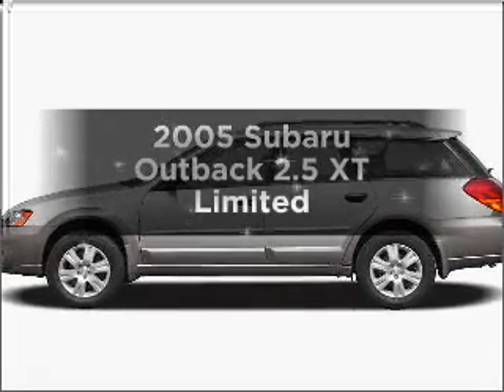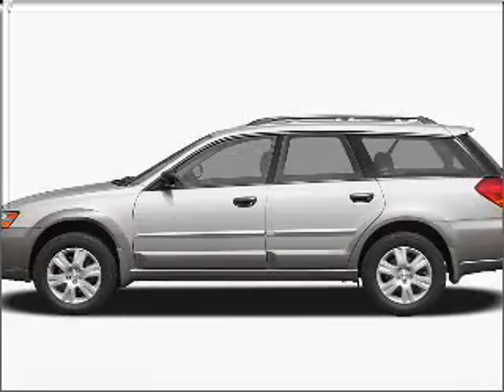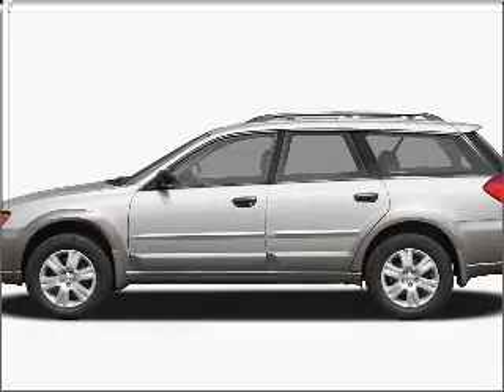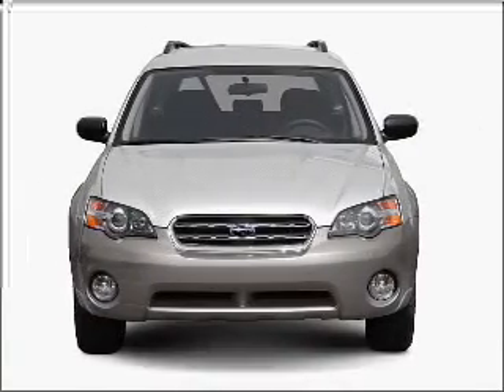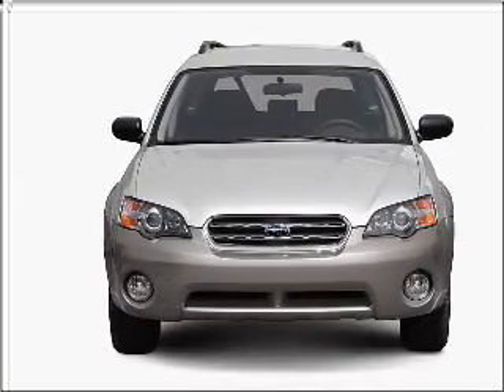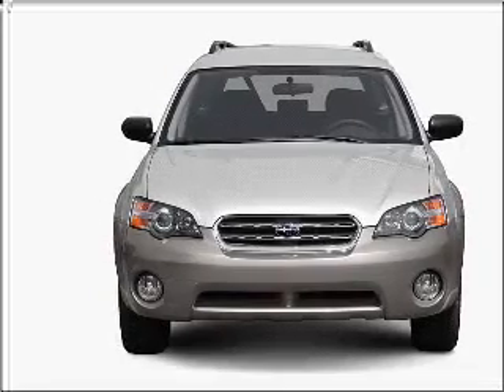2005 Subaru Outback - Winter Haven FL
Year: 2005
Make: Subaru
Model: Outback
Trim: 2.5 XT Limited
Engine: 2.5 liter H4 16 valve
Transmission: 5-Speed Automatic
Color: Garnet Red Pearl
Mileage: 88678
Address:
6395 Cypress Gardens Blvd